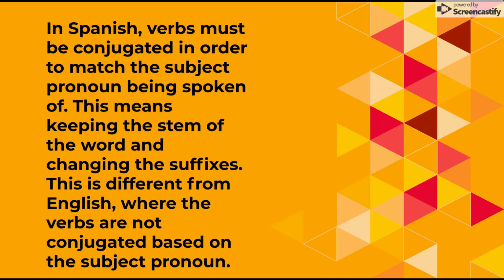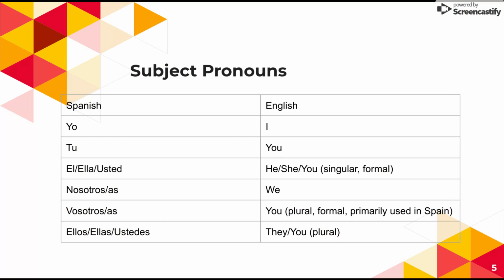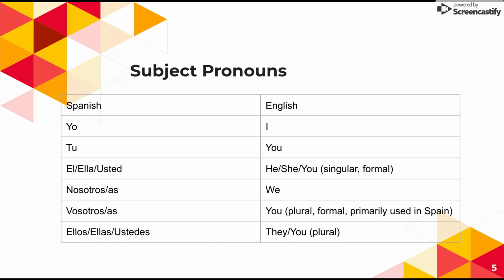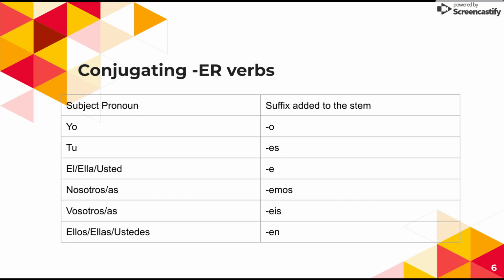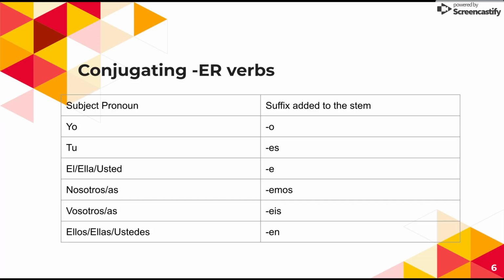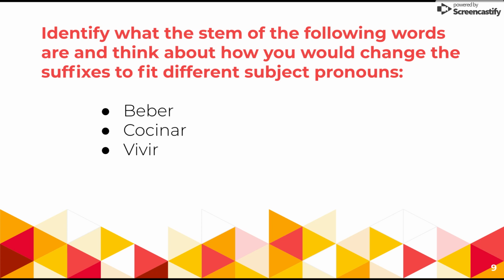Verb Conjugations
Conjugating regular verbs in Spanish in the present tense